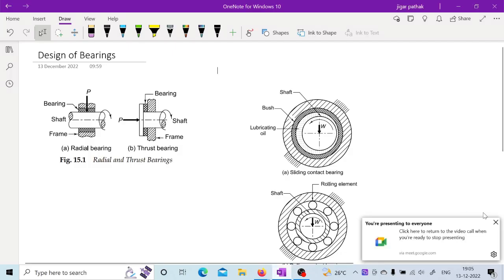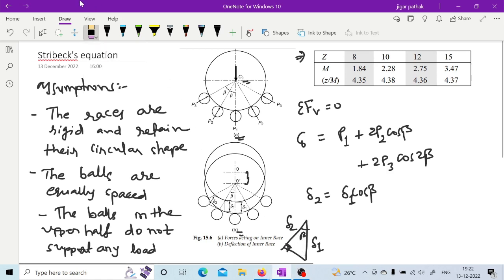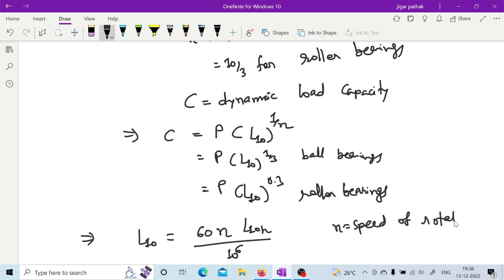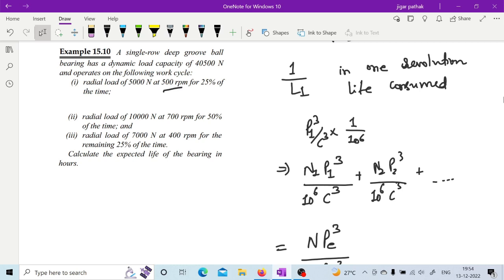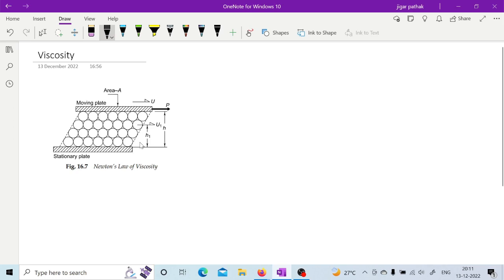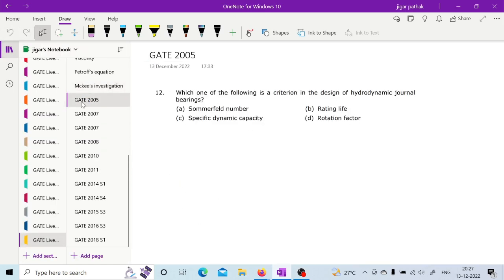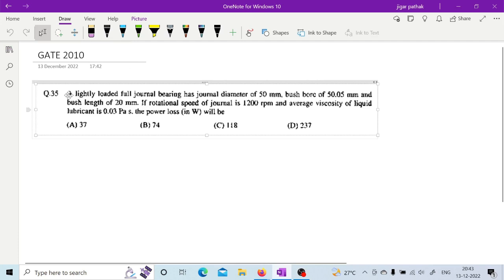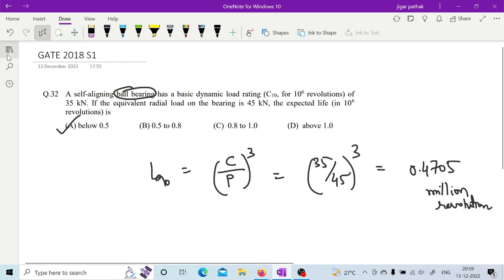Lec 7 Design of Bearings